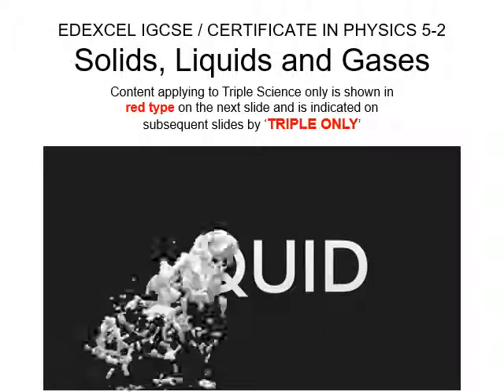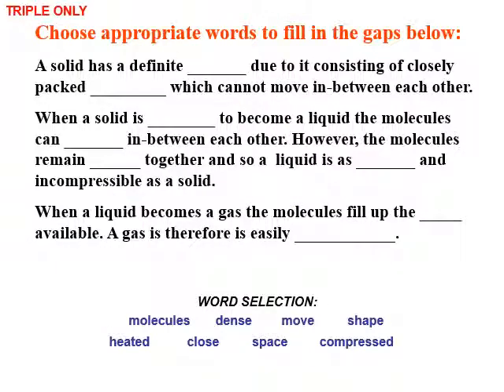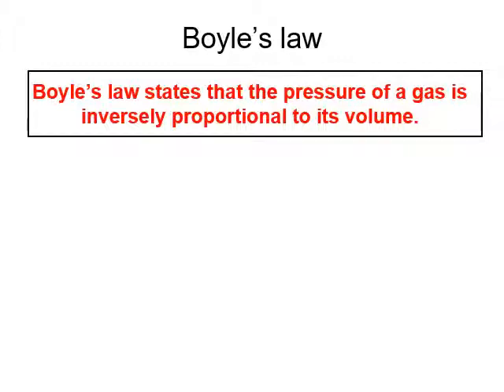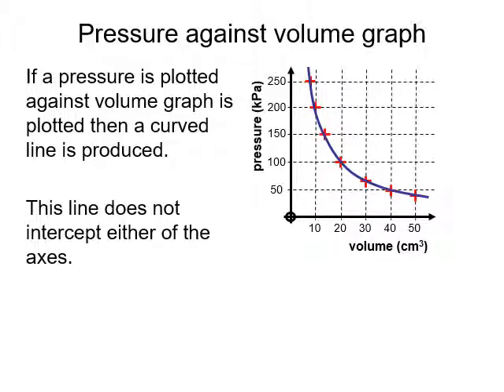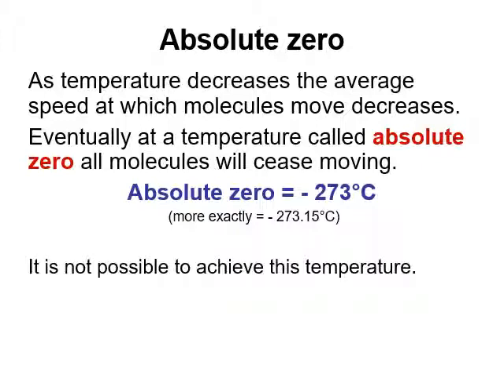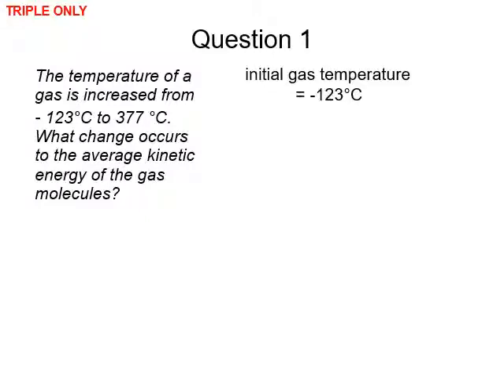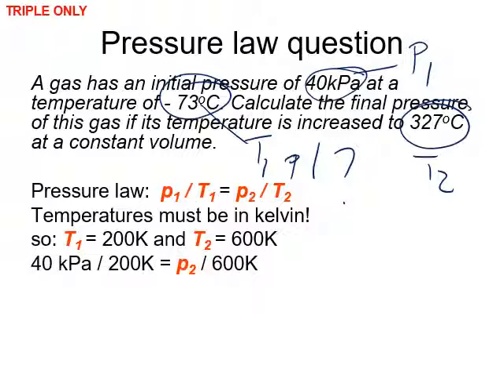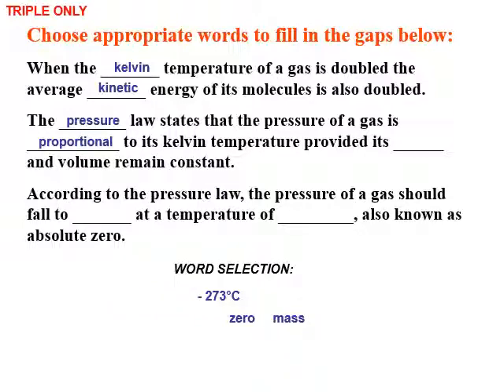Solids, liquids and gases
IGCSE Edexcel Physics lesson on particle nature of solids, liquids, and gases